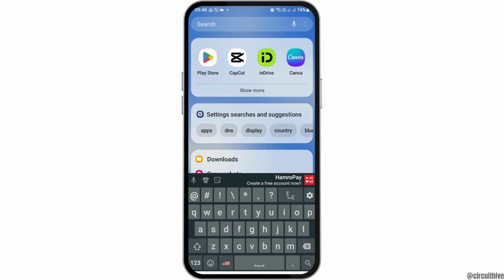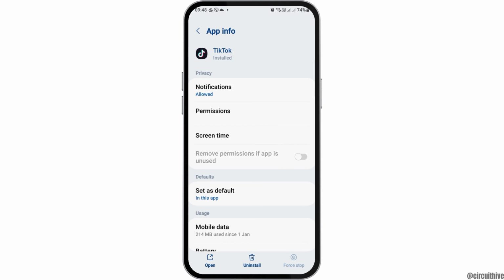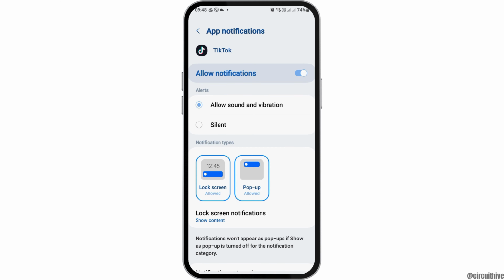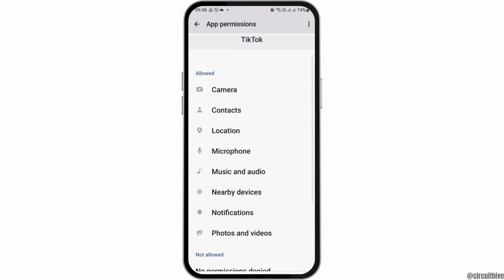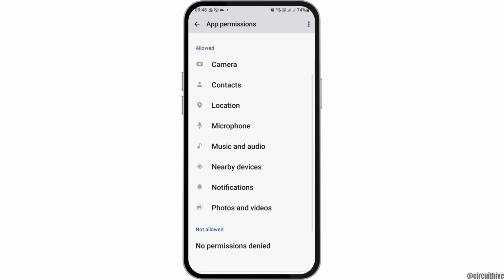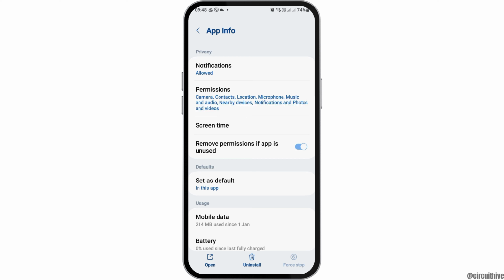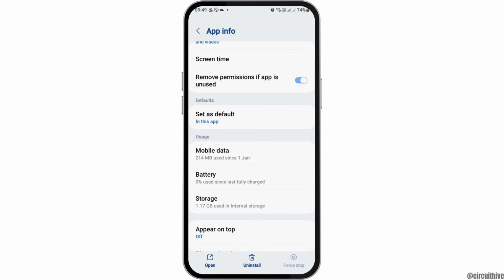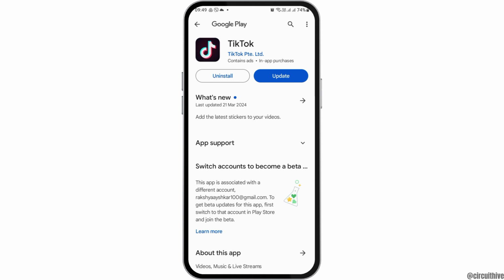TikTok Follow Automatically Unfollowe Problem Solution | TikTok Following Remove Problem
Tired of facing the frustrating issue of TikTok automatically unfollowing accounts you've followed? Don't worry; we've got you covered! In this tutorial, we'll provide you with a comprehensive solution to fix the TikTok follow automatically unfollow problem once and for all.

In this tutorial:
0:00 - Introduction
0:15 - Fix TikTok Follow Automatically Unfollow Problem

Join us as we walk you through the steps to troubleshoot and resolve this annoying issue on TikTok. We'll explore various methods to ensure that your followings remain intact and that you can enjoy a seamless experience on the platform.

Say goodbye to the hassle of constantly refollowing accounts, and let's get your TikTok experience back on track!